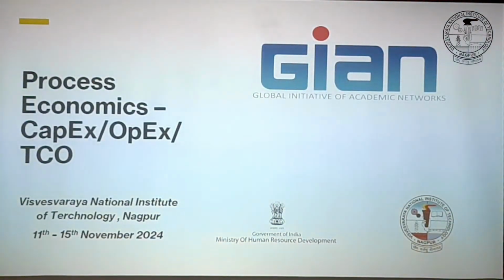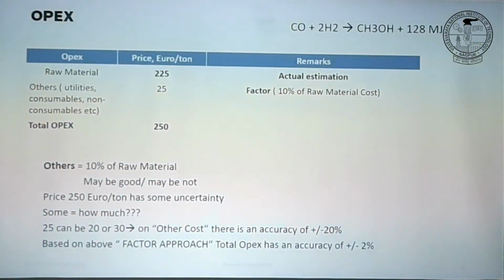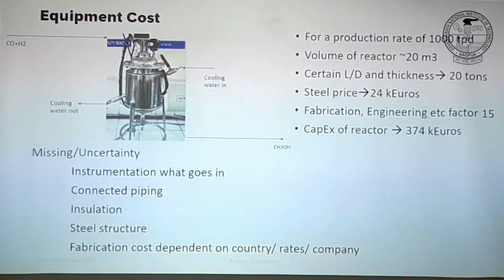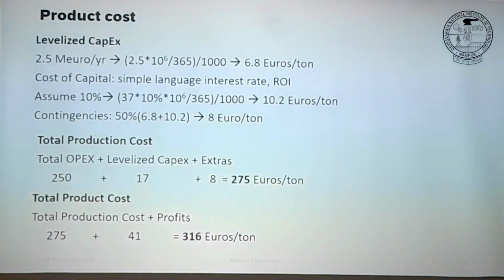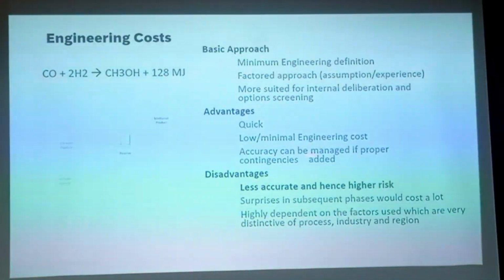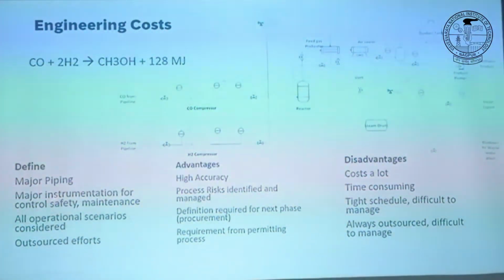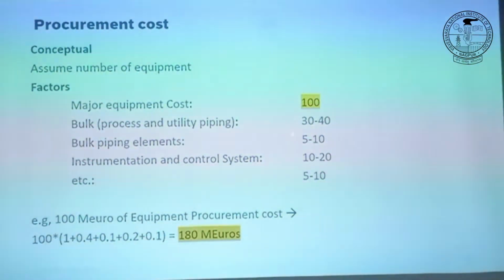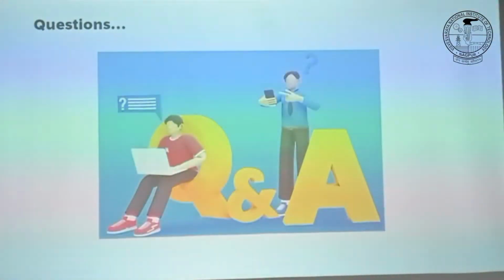L11 Process Economics